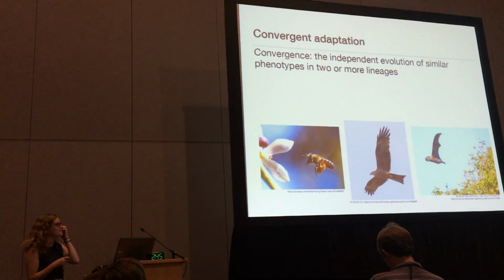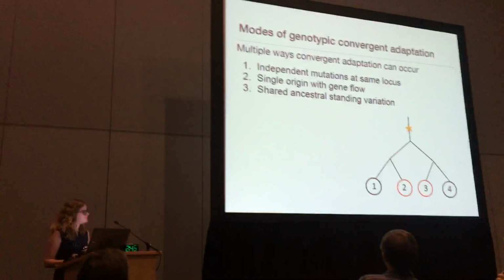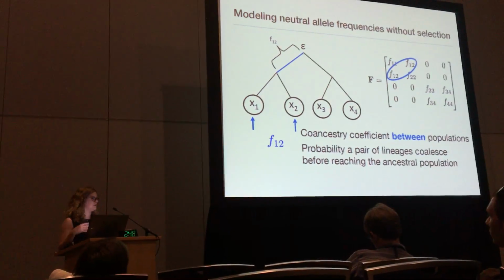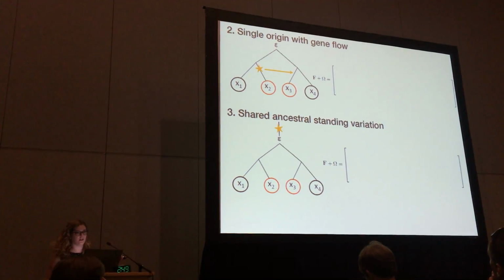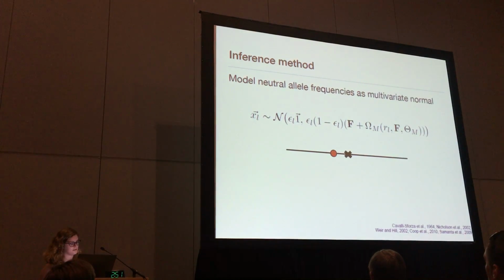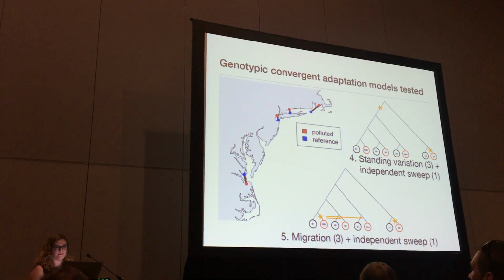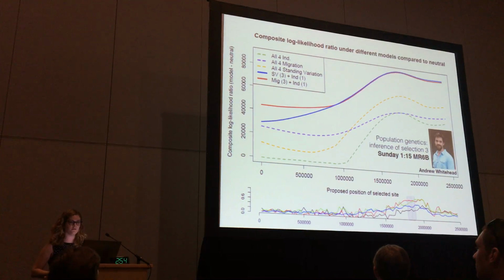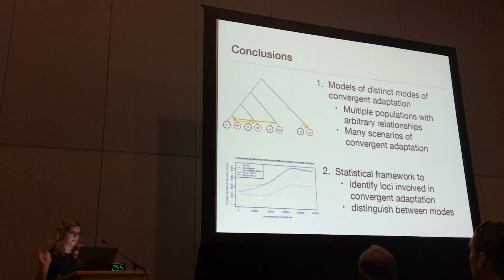Lee:Mutation, migration, standing variation: the where and how of convergent adaptation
Presention by Kristin Lee
Evolution 2016: SSE Hamilton Award Symposium 3